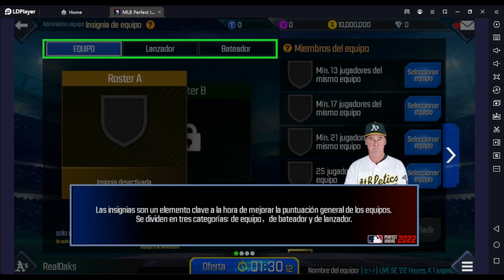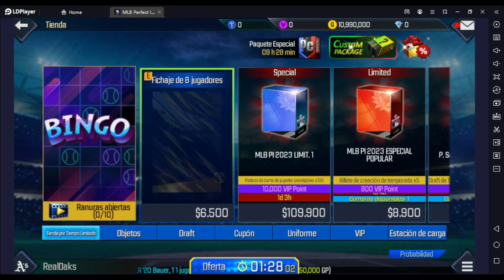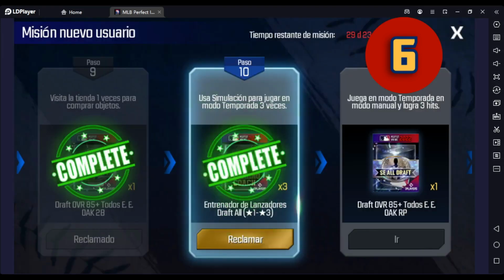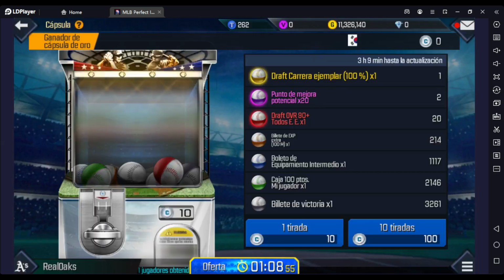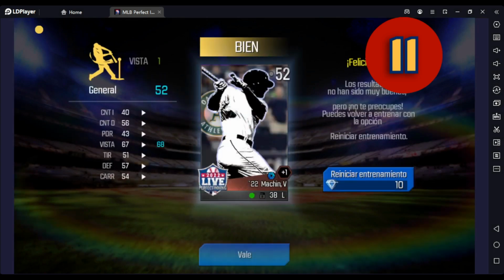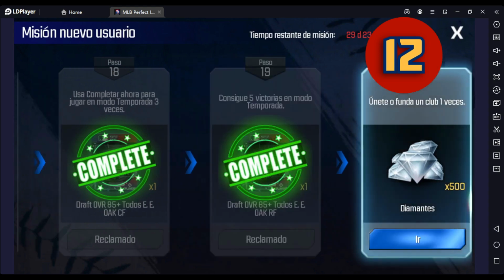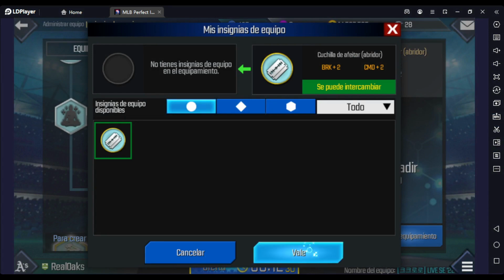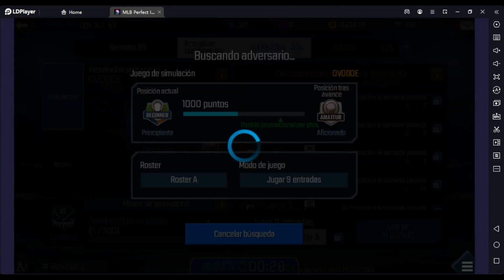How i start my team the best way from scratch on 2023 on MLB Perfect Inning 2022 - Part One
How i start my team the best way from scratch on 2023 on MLB Perfect Innings 2022 - Part One

this is for you Rookie, or for you experienced player, this guide is for all of you.

I hope it works for you, helps you improve your teams and that we can all play within MLB Perfect Inning 2022

Here is the complete video in raw so you can appreciate the game itself in more detail

Timestamps
0:00 Intro and explanation
0:57 Start, ads and prizes
2:20 Base team and shield
2:37 Monthly gift box
3:30 Roster and team shield
4:10 Balanced team
4:53 Upgrade player to level 2 or 3
5:30 Three hits mission
6:18 Only 5 friends and capsule mission
7:10 Use yellow tickets and collect prizes
7:50 Balanced team, coach and manager
8:30 Synergy
8:54 Manual pitching mission
9:30 Prefect training mission
10:25 Choose Club
11:28 First generated shield
12:02 First championship and manager mentality
13:08 Pvp with a rookie team, what to do
13:50 Prizes, cards and diamonds, what to do
14:37 Final words